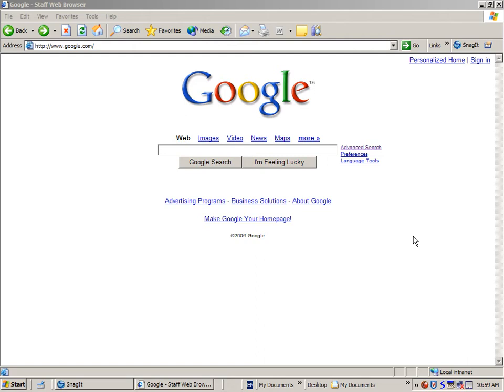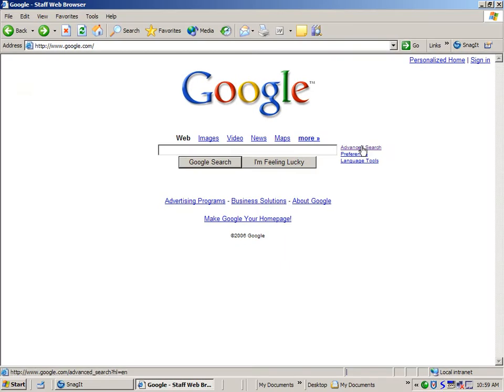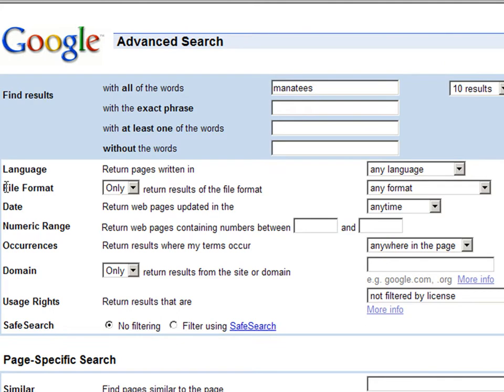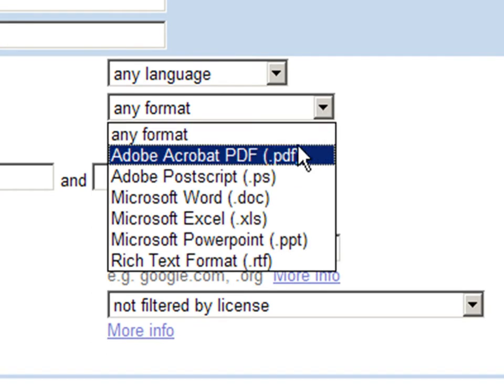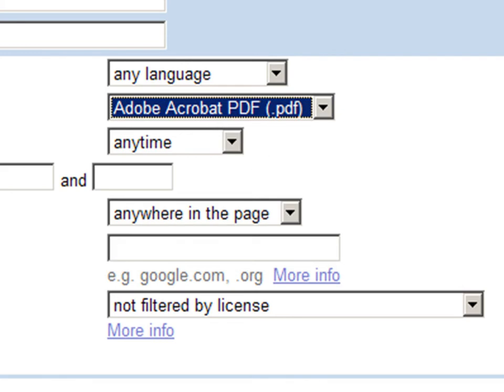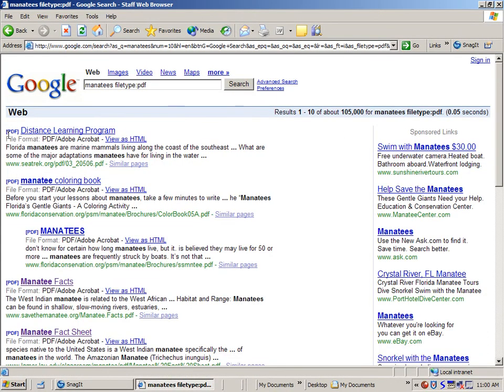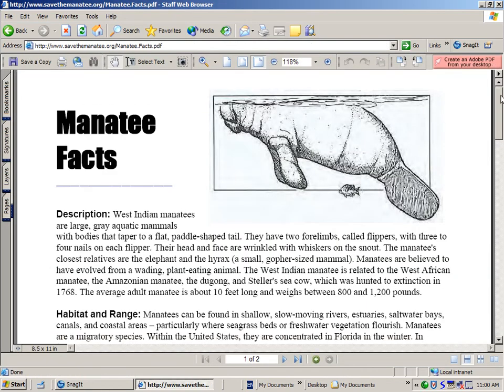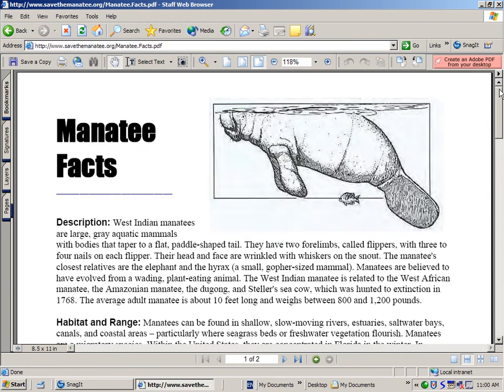Google Format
Shows how to use the Google format search to find documents